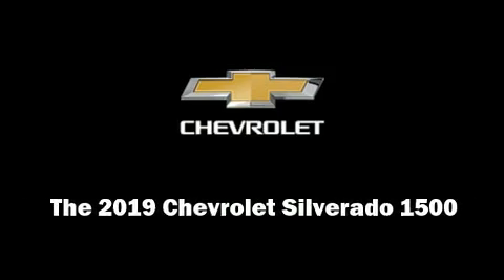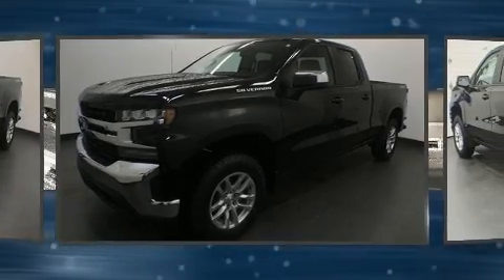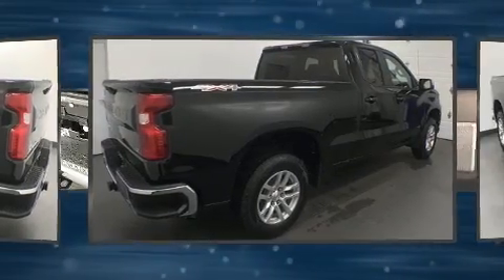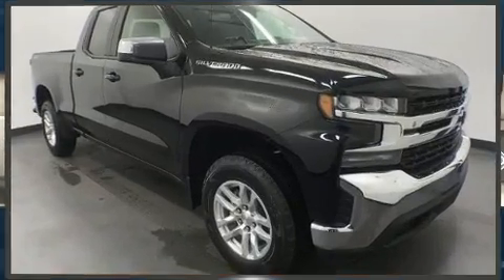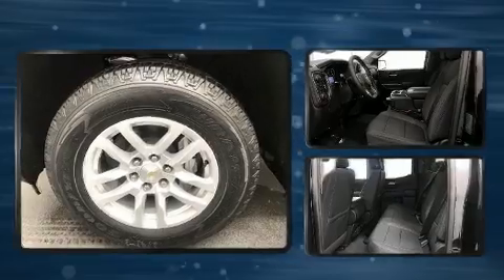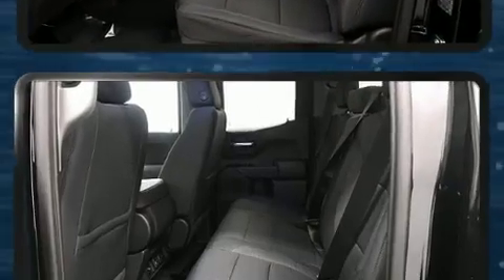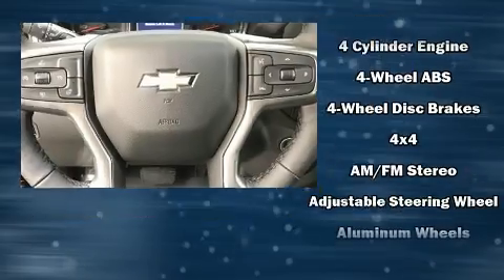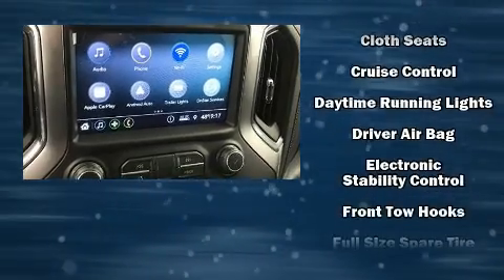2019 Chevrolet Silverado 1500 4WD Double Cab 147 LT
Berger Chevrolet
2525 28th St SE

Familiarize yourself with the 2019 Chevrolet Silverado 1500. This 4 door, 6 passenger truck is waiting for you to take home! It features an automatic transmission, 4-wheel drive, and a powerful 8 cylinder engine. The engine breathes better thanks to a turbocharger, improving both performance and economy. It distinguishes itself from the competition with features such as: 1-touch window functionality, a front bench seat, tilt steering wheel, remote keyless entry, cruise control, an overhead console, and much more. Chevrolet also prioritized safety and security with features such as: head curtain airbags, front side impact airbags, traction control, brake assist, ignition disabling, and 4 wheel disc brakes with ABS. Electronic stability control stands out as a technologically savvy innovation, keeping you better connected to the road. Our aim is to provide our customers with the best prices and service at all times. Stop by our dealership or give us a call for more information.